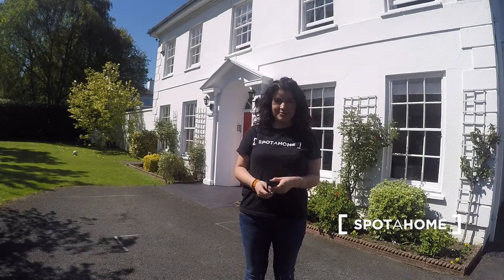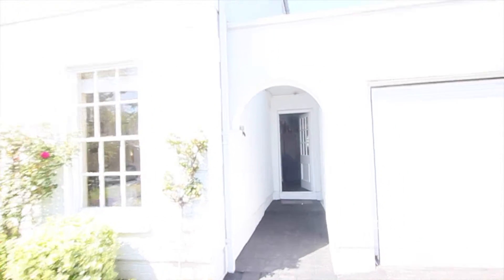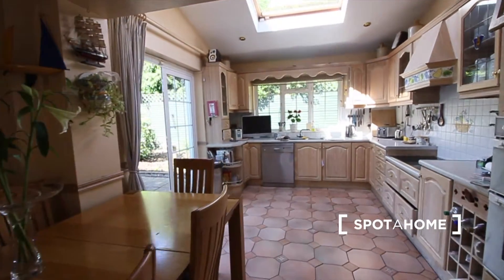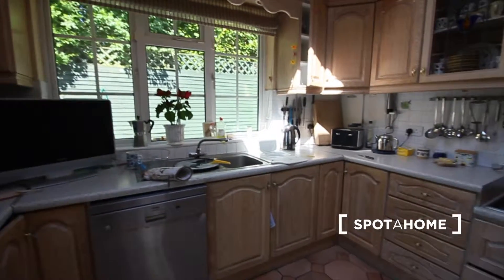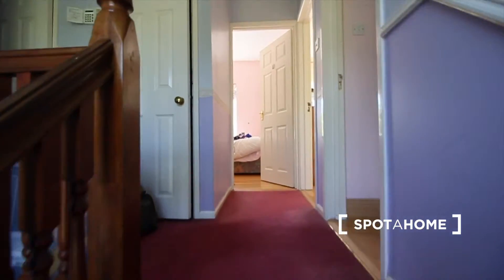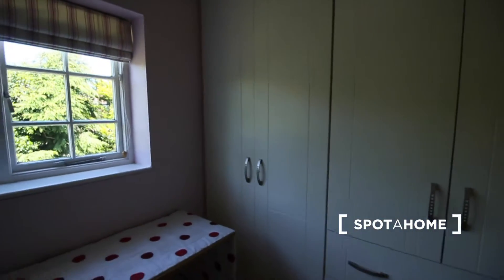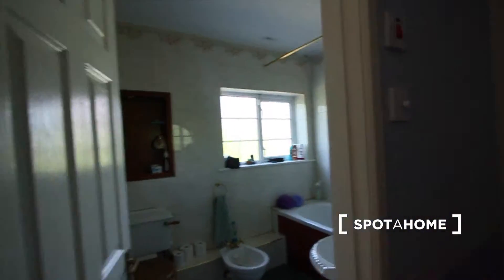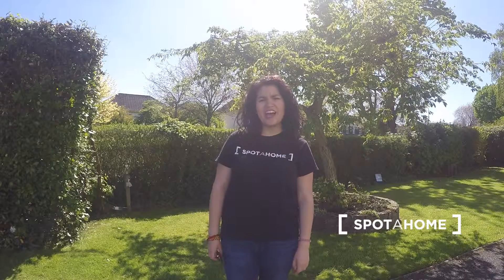Rooms for rent for men only in fantastic 4-bedroom house in Castleknock - Spotahome (ref 107255)